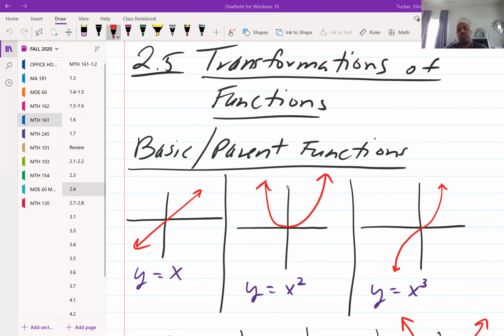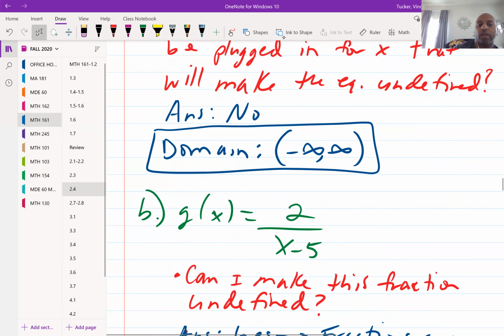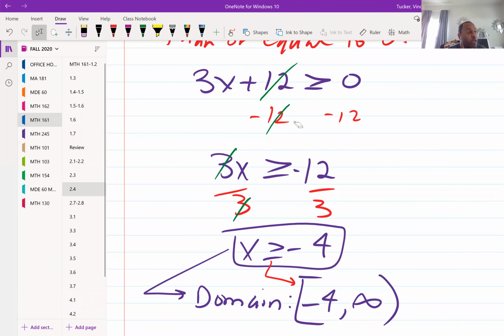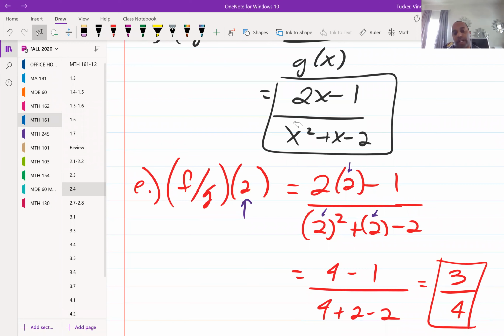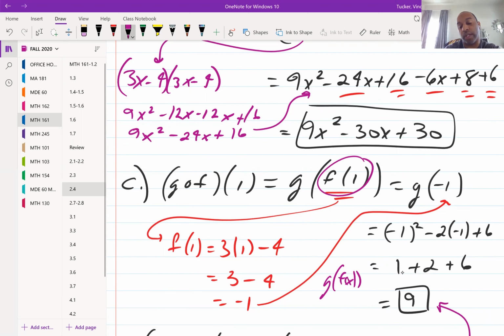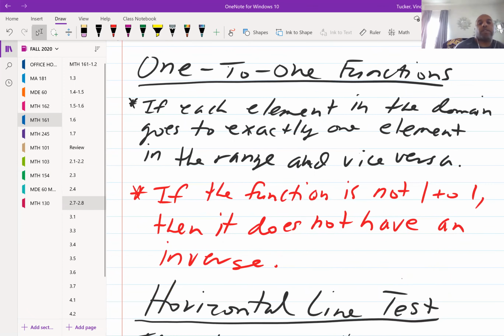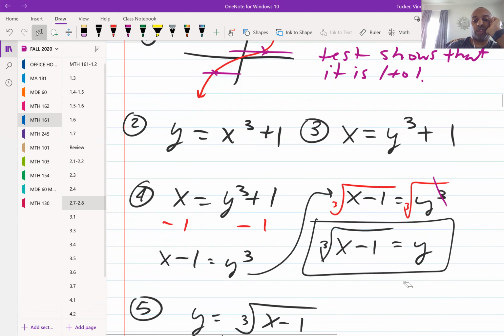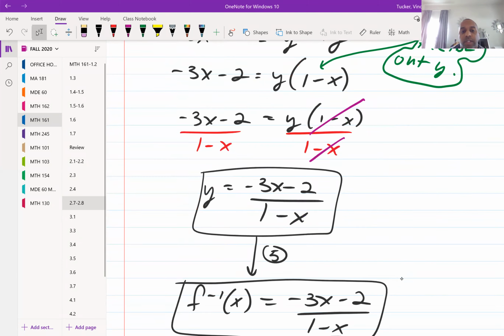PreCalculus I ~ 11:00 Class Lecture ~ 2/22/21